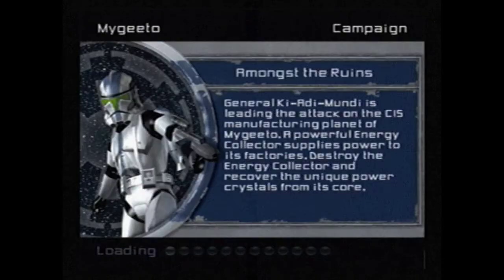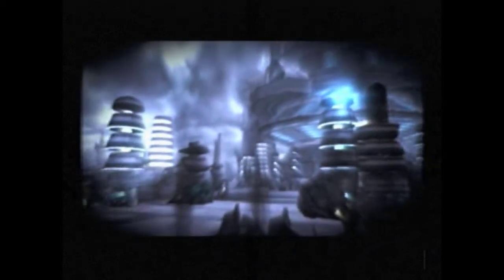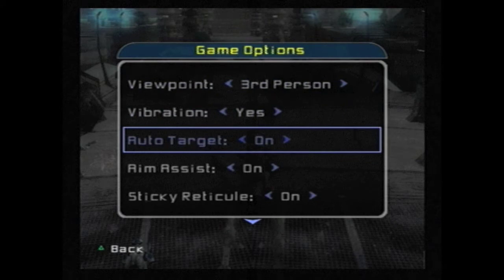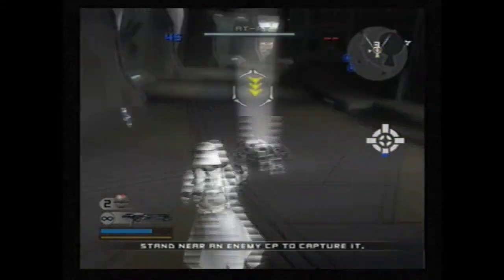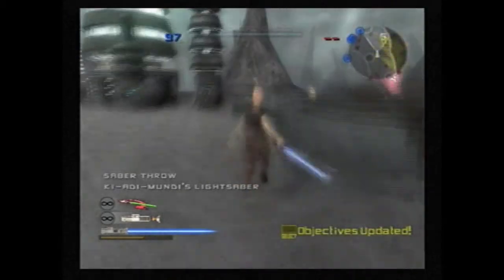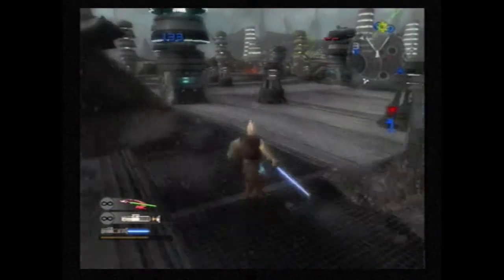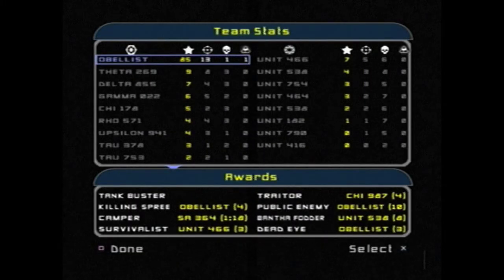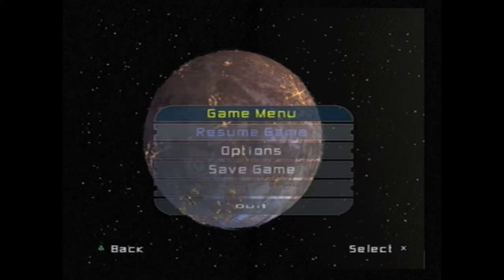Let's play Star Wars Battlefront 2 (PS2) part 1 Mygeeto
part 1 of Rise of the Empire, Mygeeto: Amongst the ruins.